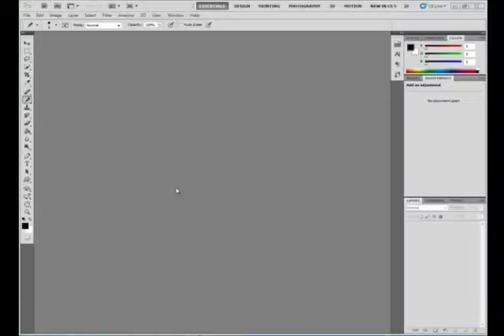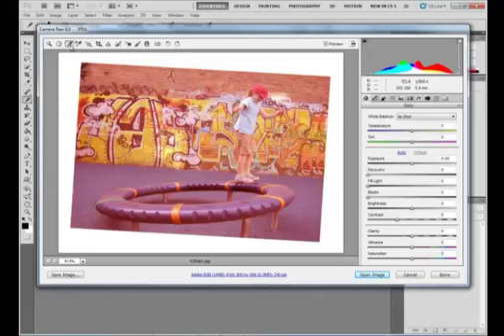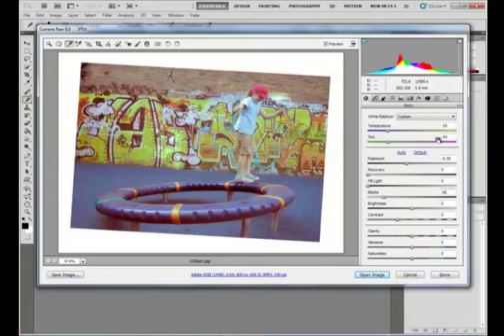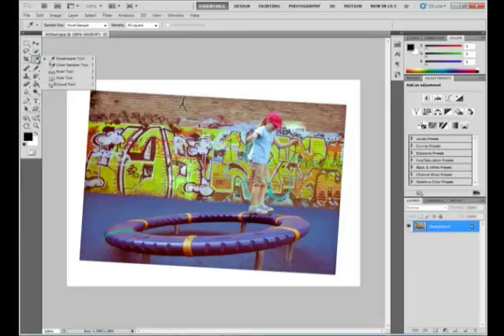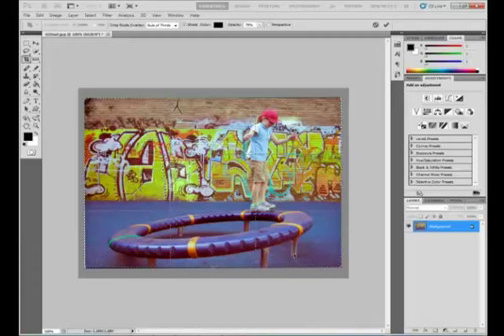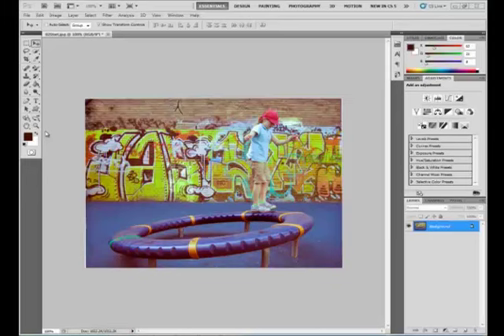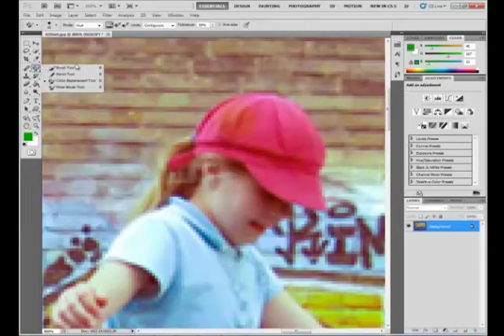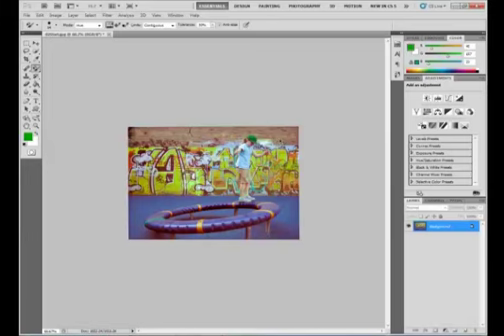Photoshop Tutorial : How to Adjust Image Color in Adobe Photoshop CS5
In this Photoshop Tutorial, SkillForge Photoshop CS5 Instructor Kalin describes how to crop and adjust the color of an image in Photoshop. This content is from our live, instructor-led online Adobe Photoshop CS5 Training course. To learn more, visit our Photoshop Course and to see our other courses, including InDesign Training, Dreamweaver Training, Flash Training, Illustrator Training and much more